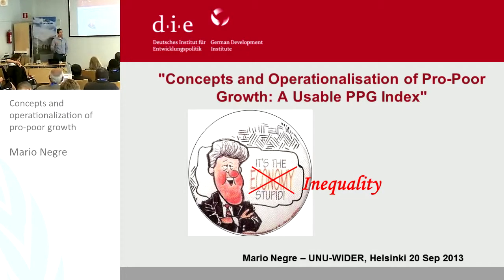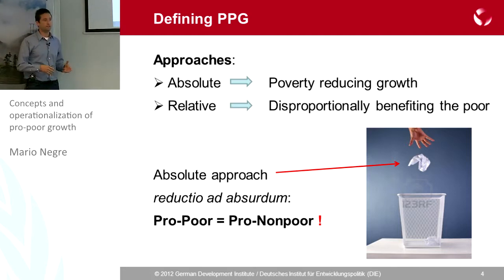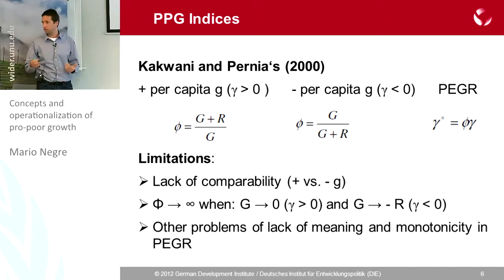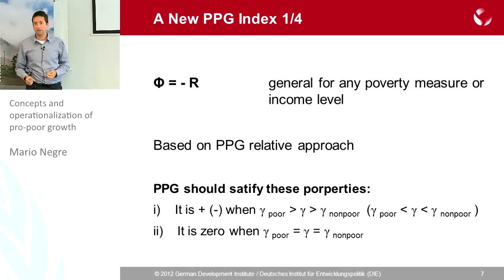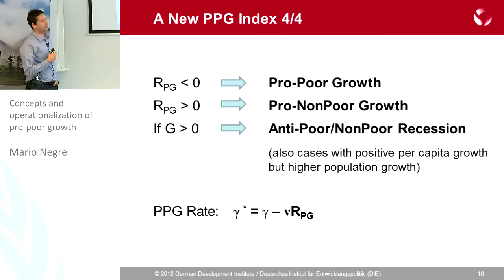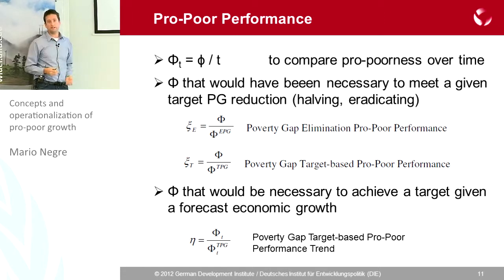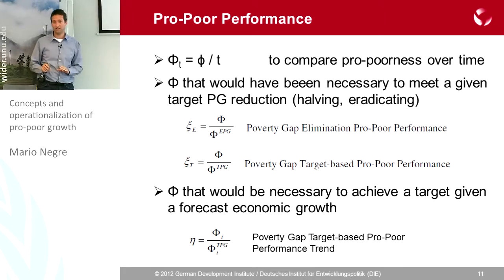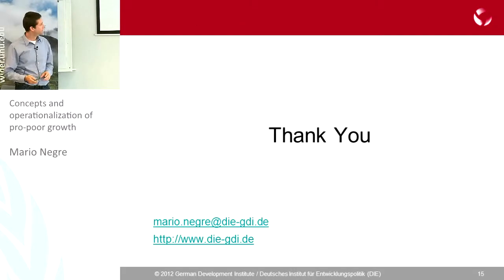IGA Conference - Inequality and Growth 2/3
Mario Negre: Concepts and operationalization of pro-poor growth